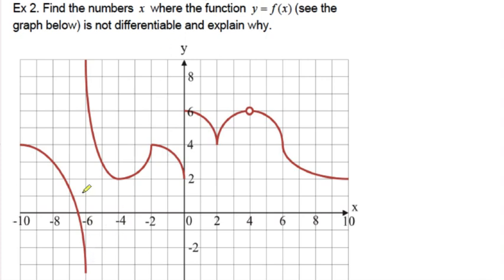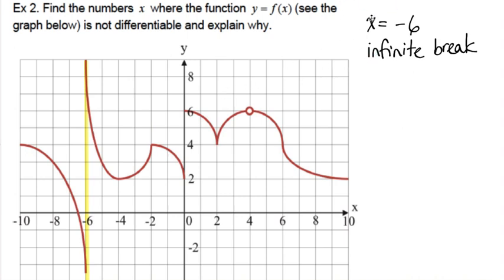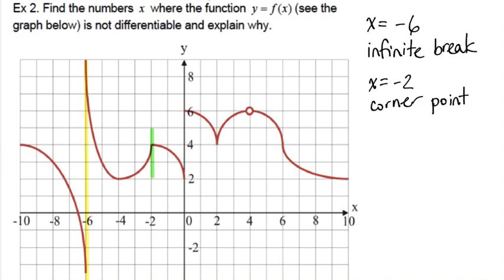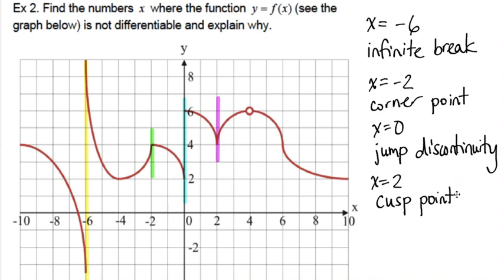The Derivative Function Example 2